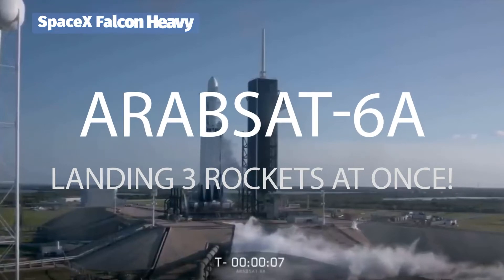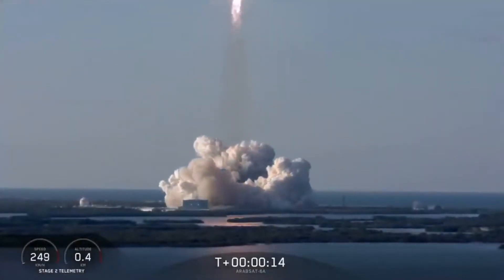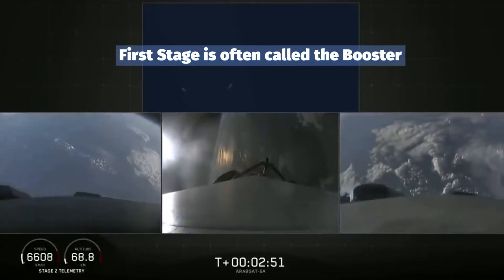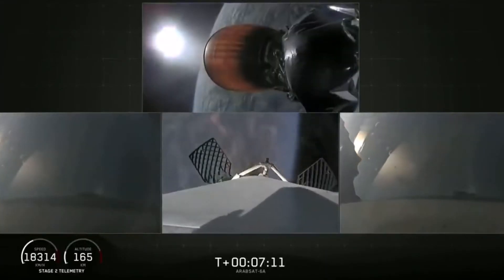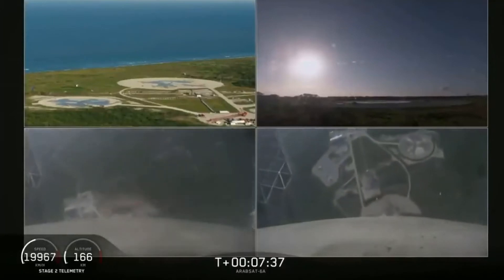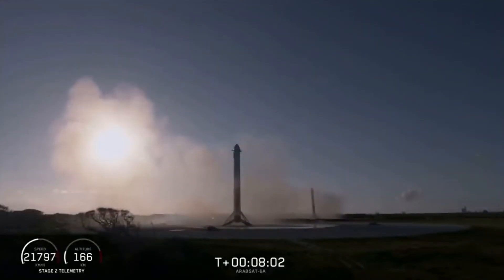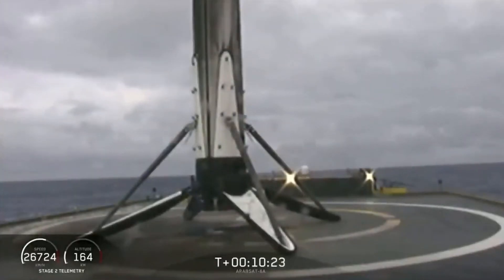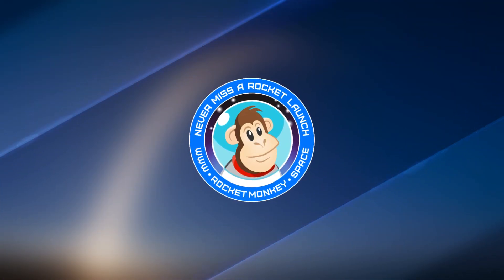Landing all THREE Boosters! 3 minute RECAP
This is a recap of the SpaceX Arabsat 6A launch.  The entire launch, booster separation, and booster landings in under 3 minutes.

00:00 Countdown
00:26 Rocket Separation
00:55 Booster Light
01:29 Rocket Landings
02:33 Rocket Monkey